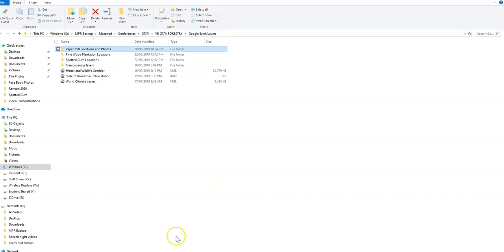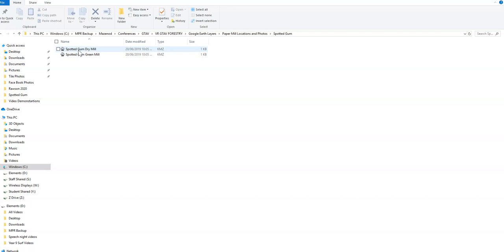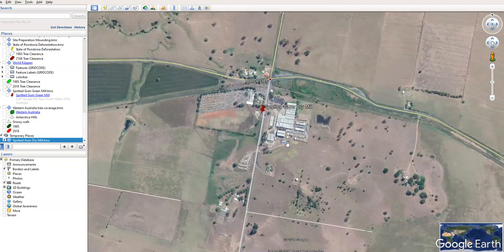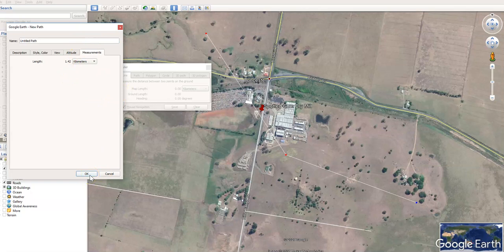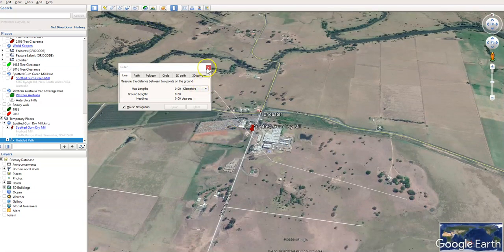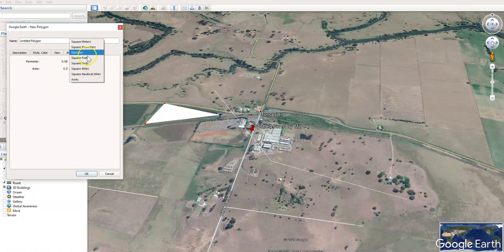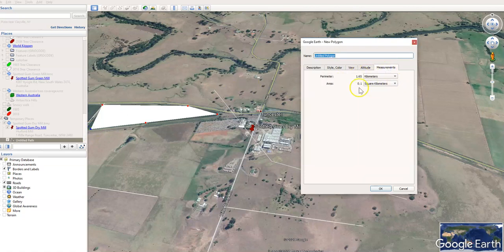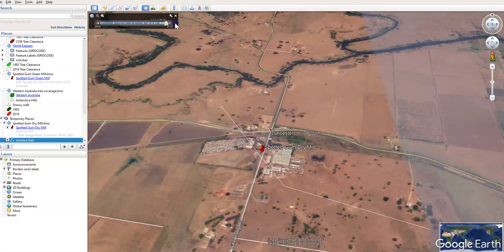Plantation Analysis GEP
This video has been developed as a tutorial to accompany the Geography Teachers Association Victoria/ForestLearning ForestVR teaching resources found